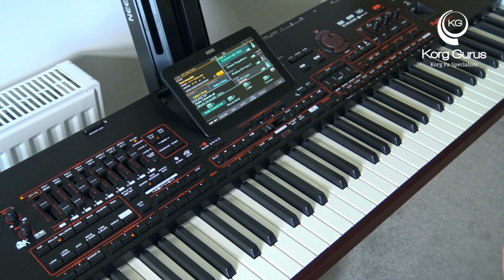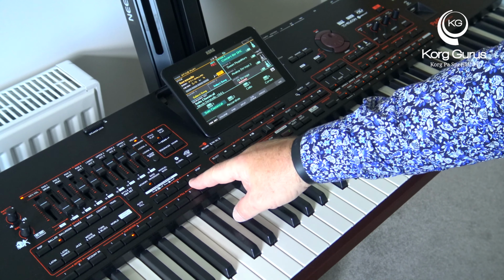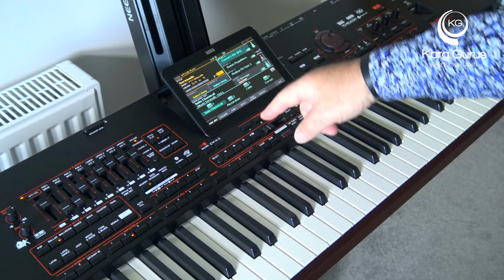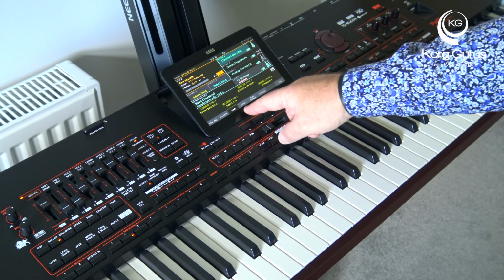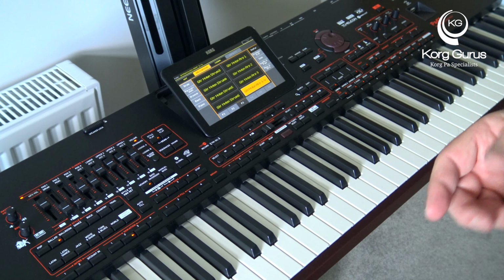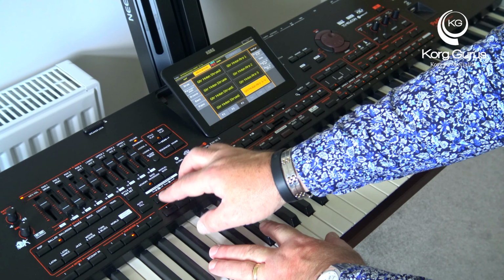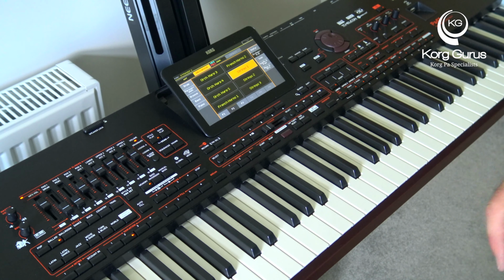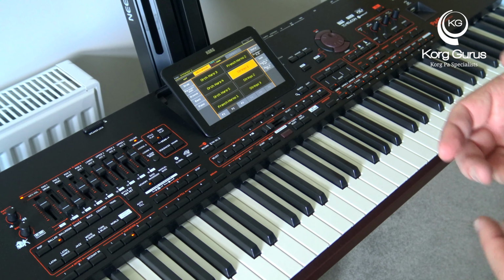Creating a Style using the Pads - Korg Pa4x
Paul Carman shows a way to use the 4 pads to create a virtual style.

The Pad Sequence takes the notes from the chords you play and the tempo is controlled by the normal style tempo control.